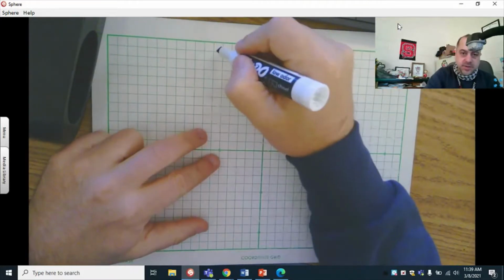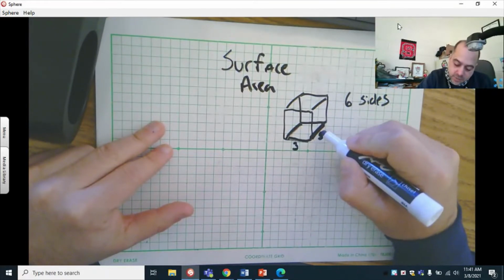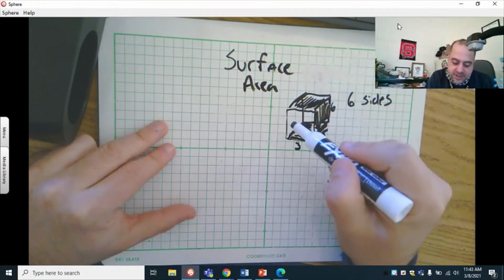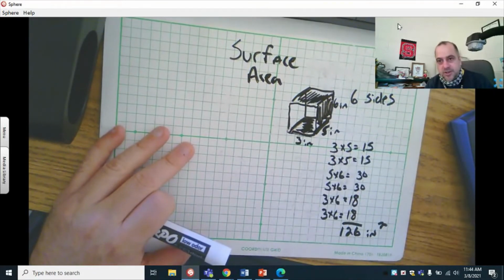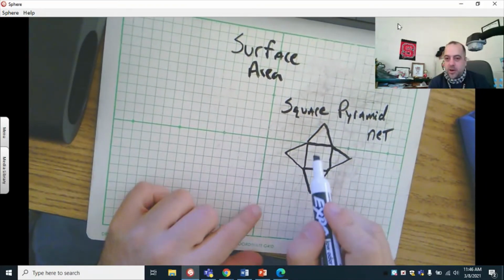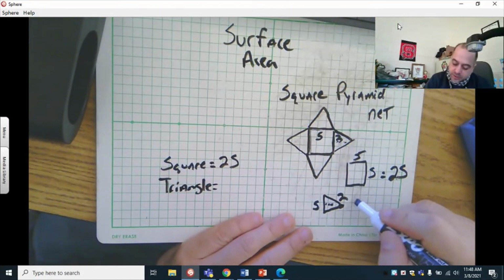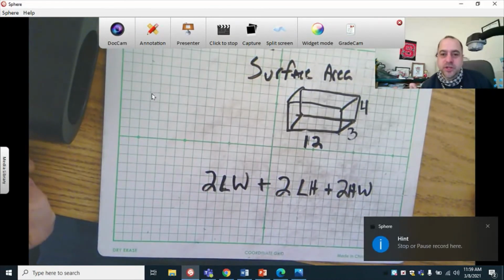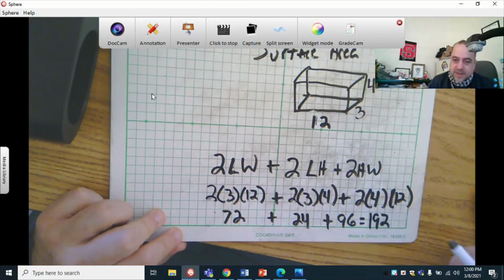Surface Area Notes 7th Grade Math